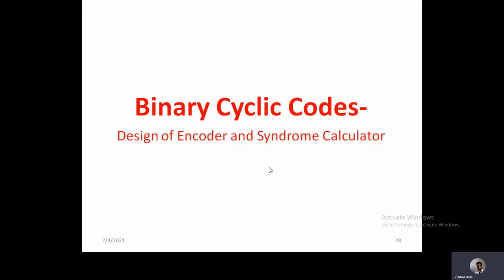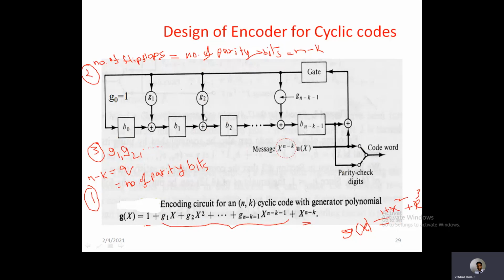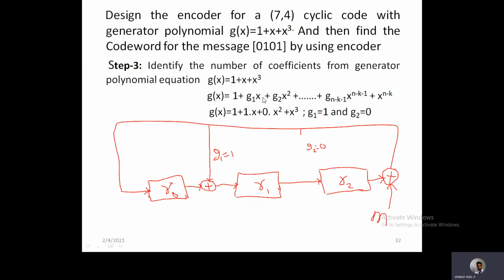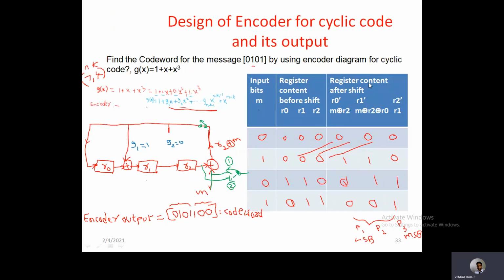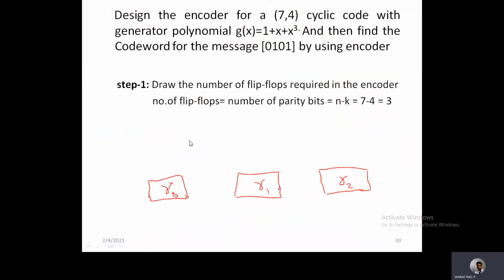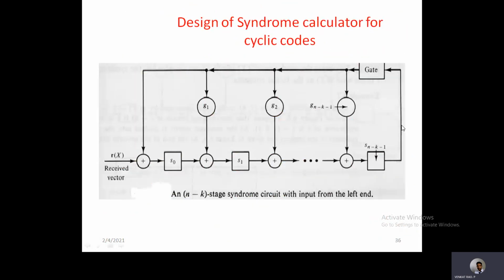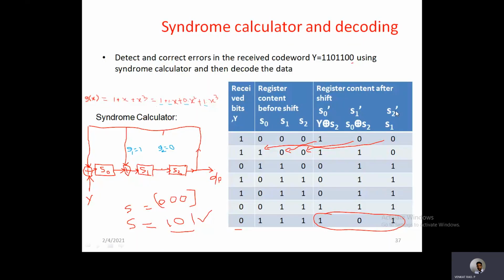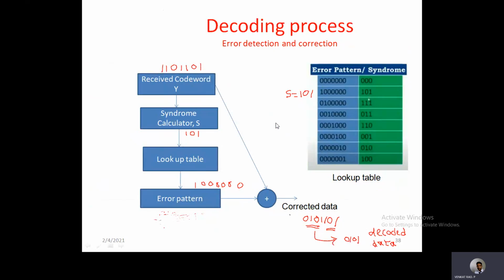Design of Encoder and Syndrome Calculator for Cyclic Codes- Error Detection and Correction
This video will describe about the Design of Encoder and Syndrome Calculator for Cyclic Codes- Error Detection and Correction